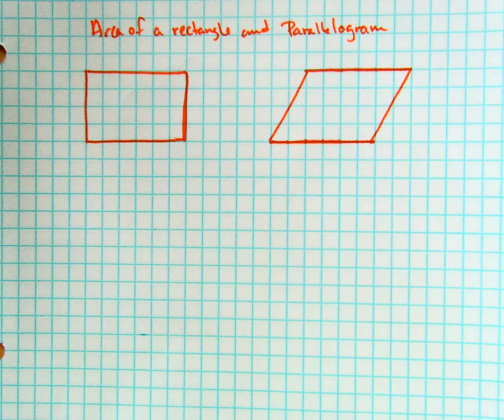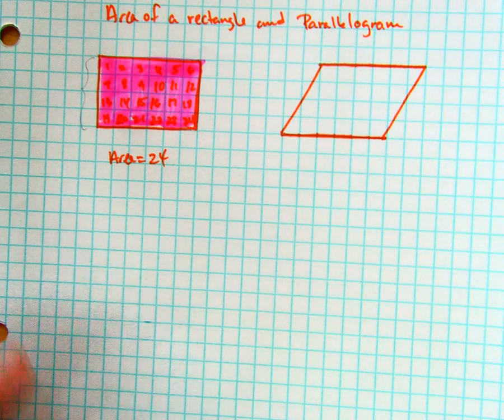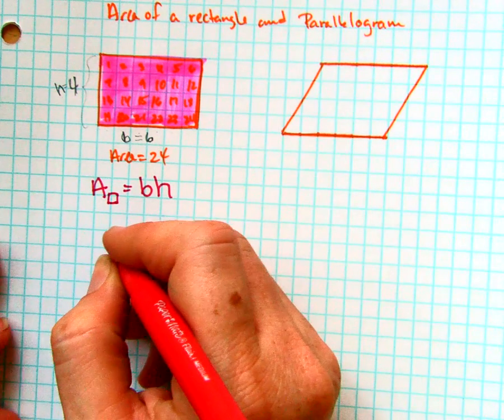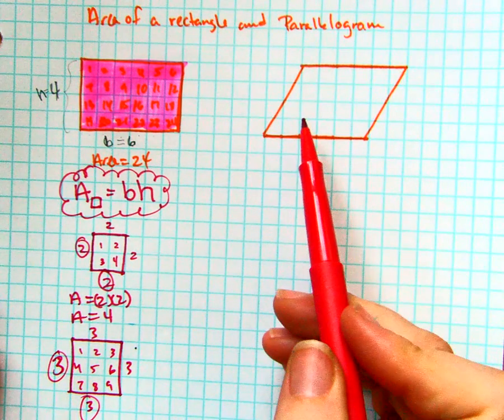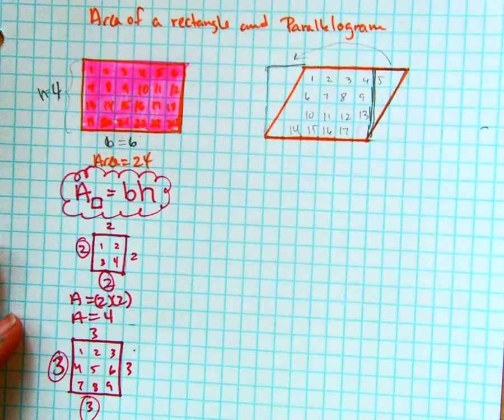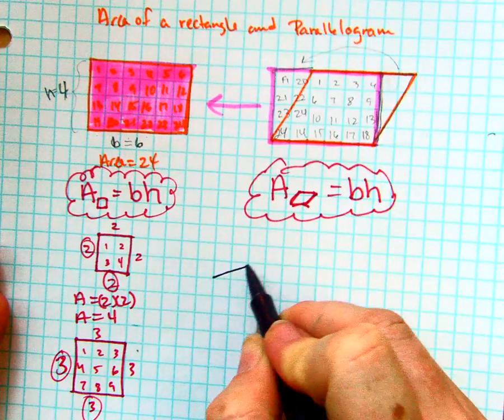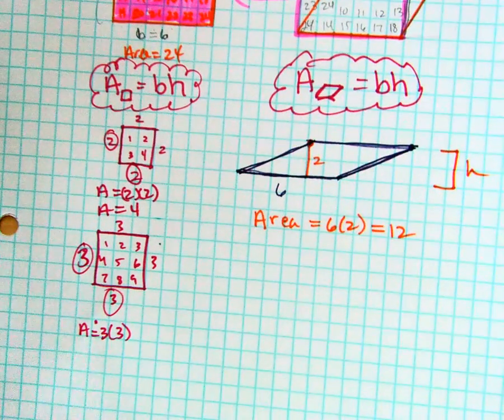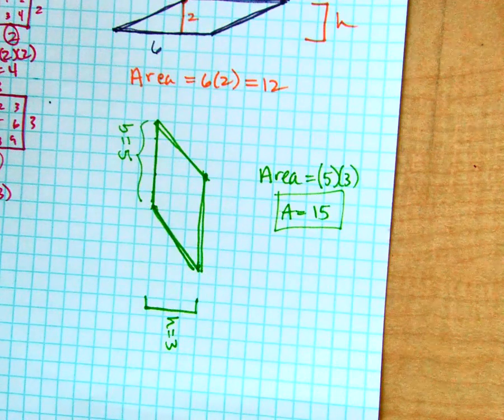Area of a rectangle and parallelogram Video